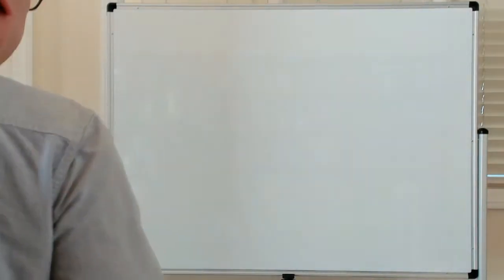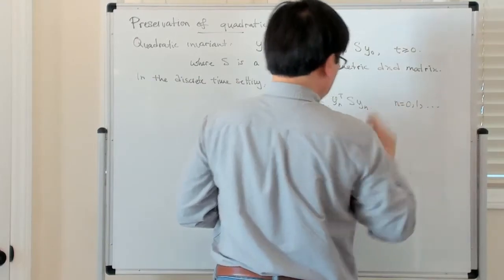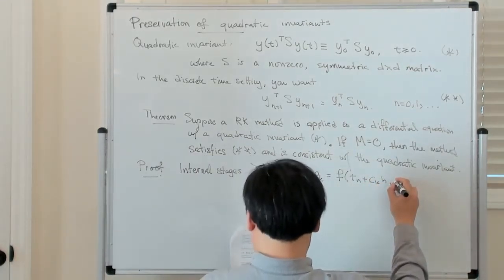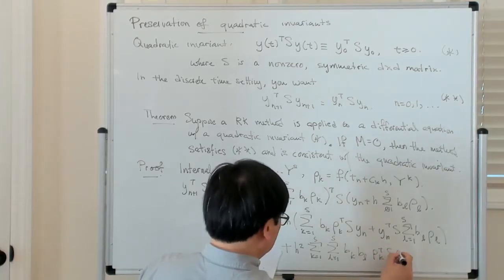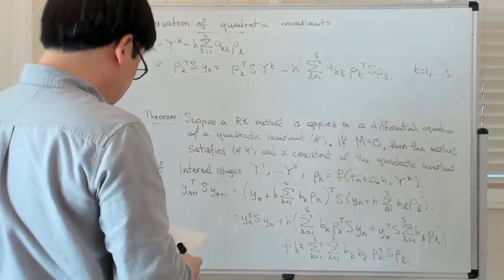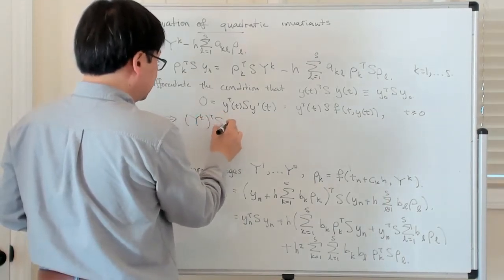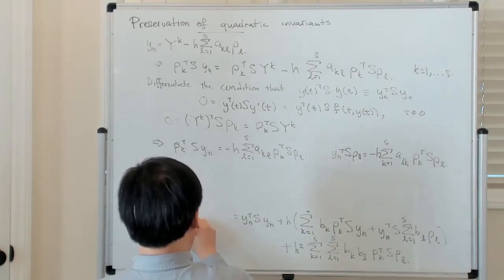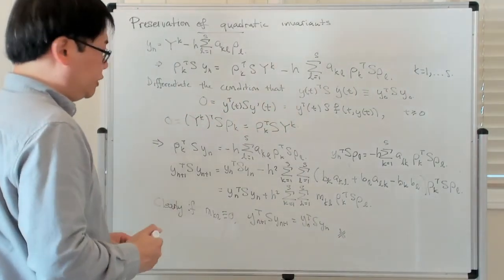Preservation of quadratic invariants